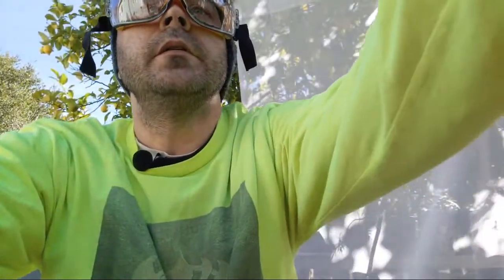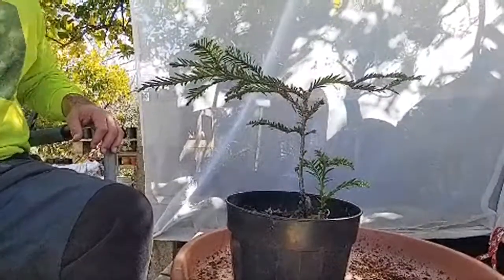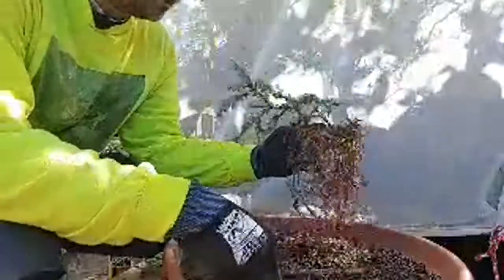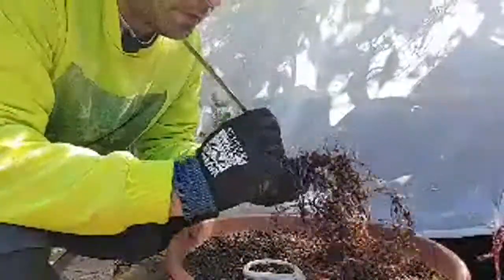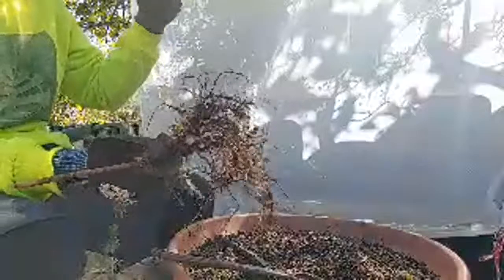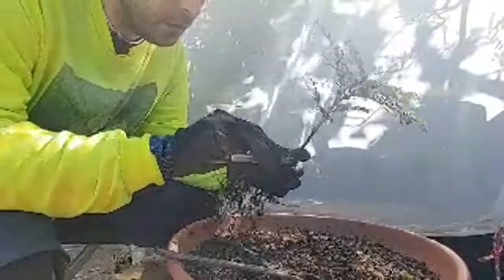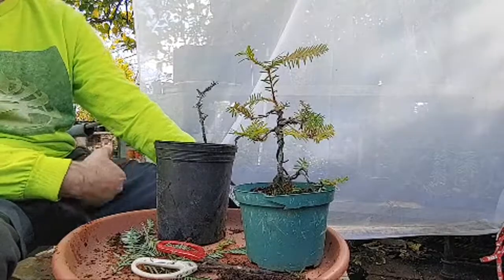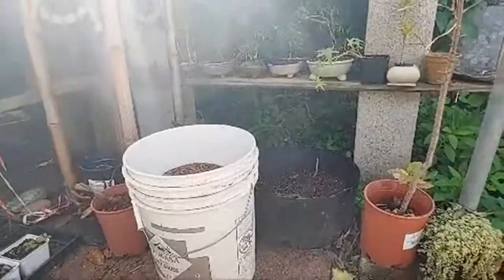GO BONSAI LIVE | Prepare To Make Bonsai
Bonsai Hunters follow James Blancher on his adventures collecting Yamadori. Learn all about the art of bonsai and grow with James as he discovers and shares his passion for collecting bonsai.

Twitter 🐓 - @bonsaihunters

ig 📸 - bonsai_ hunters

opensea - BONSAIHUNTERS
Our zenft 🌳 - #343

Be a producer of the hunt and contribute crypto currencies to - 0x844Db5973a3d33598deA4942cDaA6E144502dc88

We get a comp if you buy in at $100